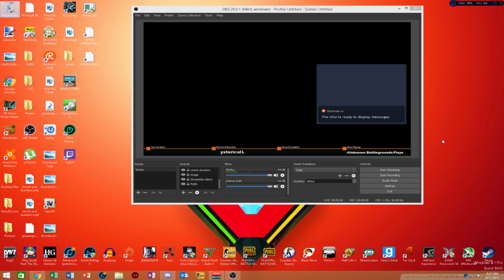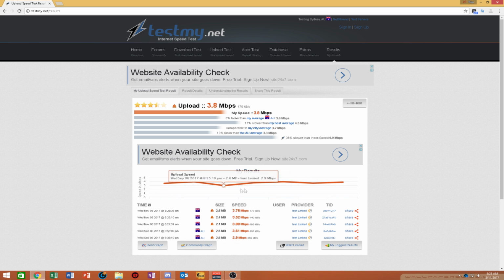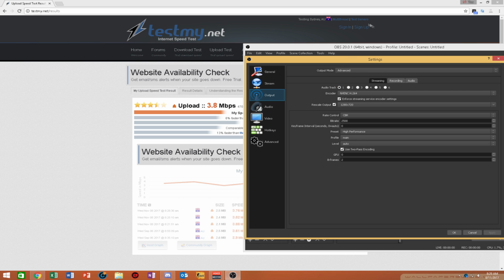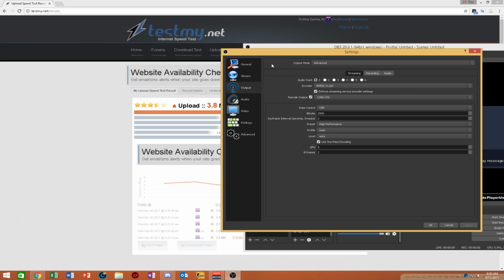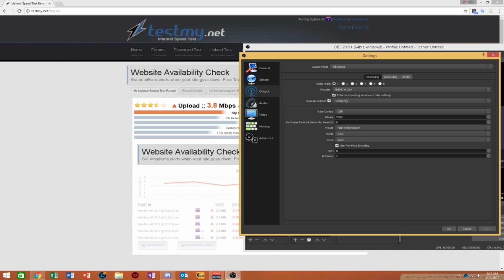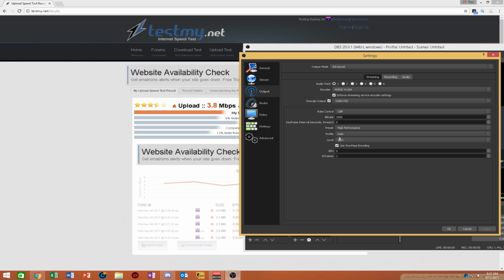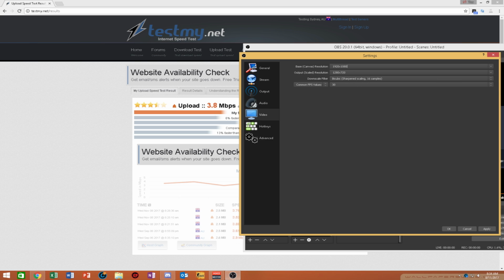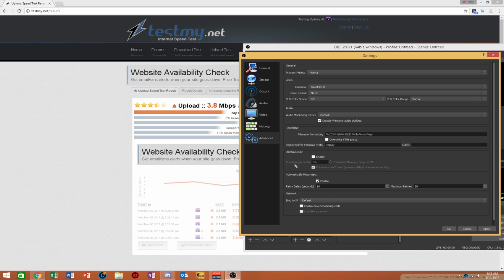How To Have Low Ping When streaming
Hello Everyone, today I'm going to show you the best optimised settings for streaming on obs these settings with help anyone with a upload speed of a bad connection of 0.60 upload to even a person with 2mbps Upload or more, if the settings that I show you in the video do not work for you please feel free to comment and ill do my best to support you, Thanks for Watching and dont forget to subscribe :)